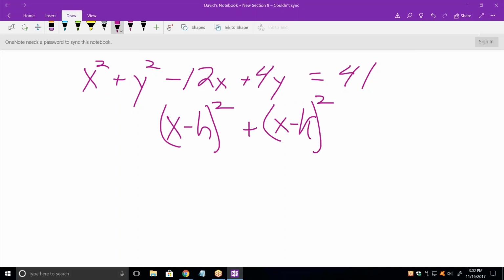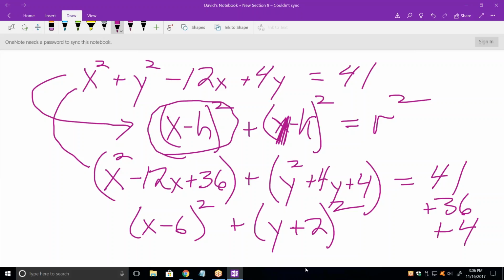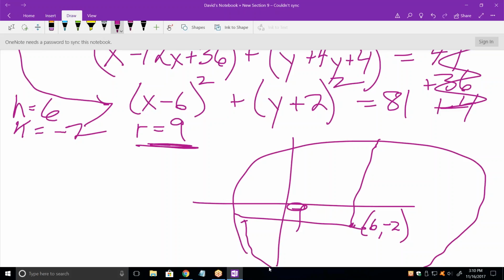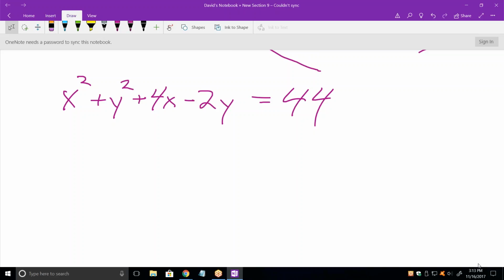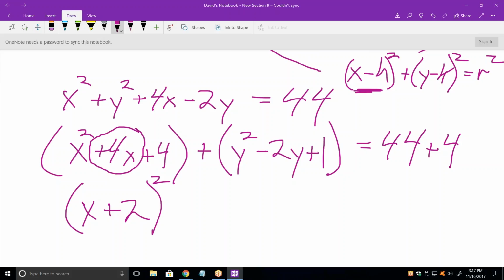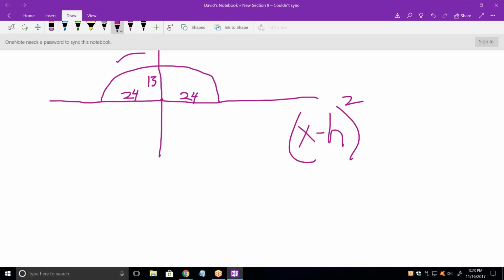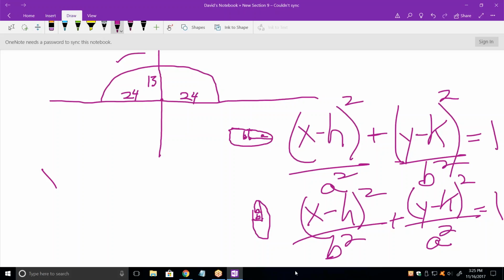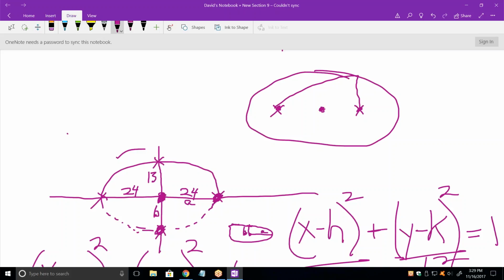Online Algebra 3 tutoring, MW111617